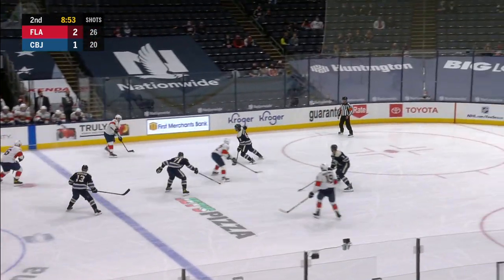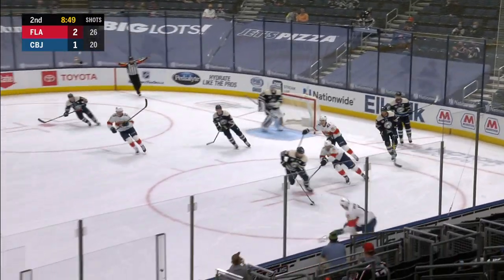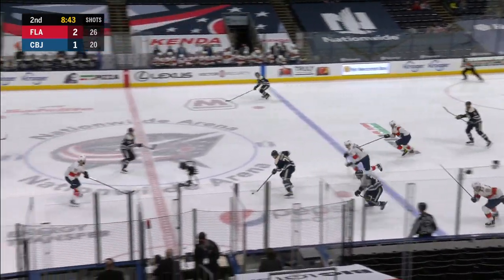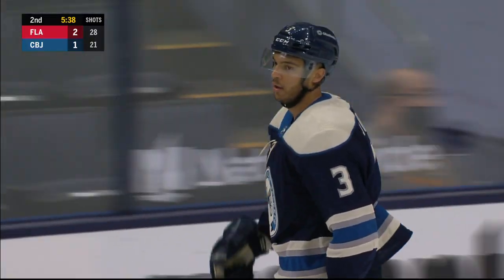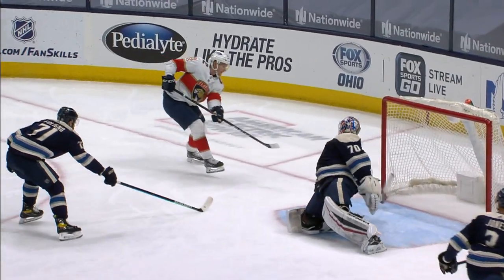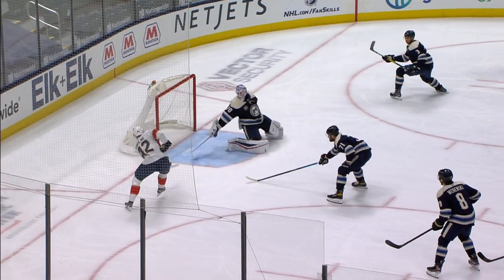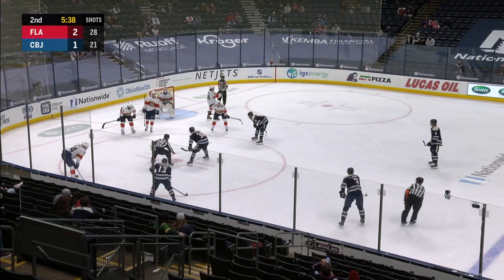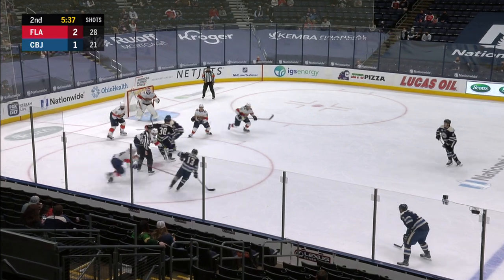Joonas Korpisalo Makes His Second Astounding Stick Save Of The Game Against Panthers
Joonas Korpisalo had his back to the play but managed to turn around in time to make a nearly impossible paddle save on Aleksander Barkov as the Blue Jackets take on the Panthers.